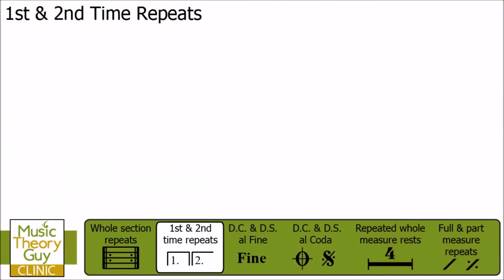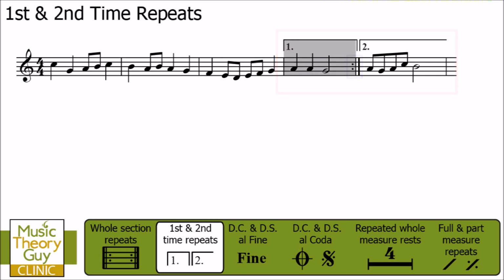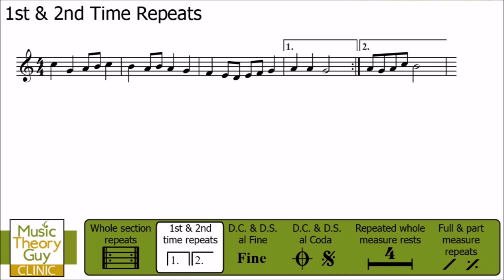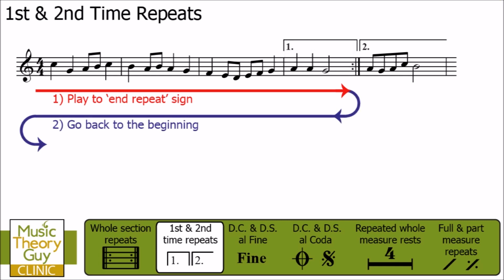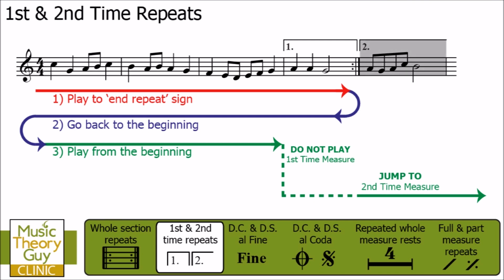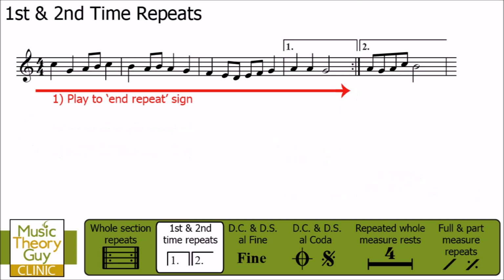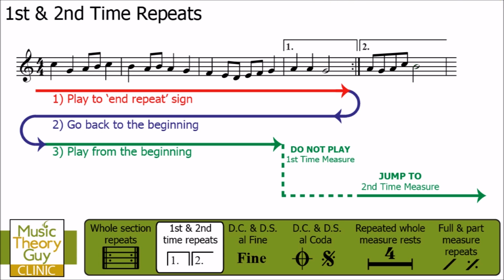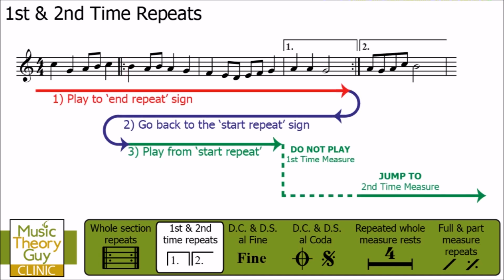Clinic: Repeats - 1st & 2nd Time Repeats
Clinic #12

Repeats. MusicTheoryGuy answers a question from Gilberto in Los Angeles, USA.

This video is the second in a six-part series of videos discussing and explaining repeats.